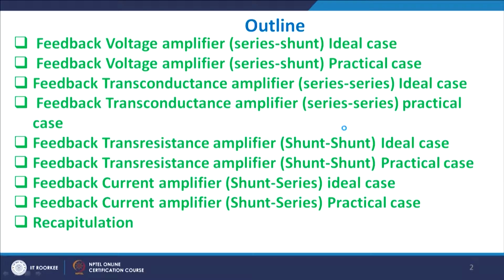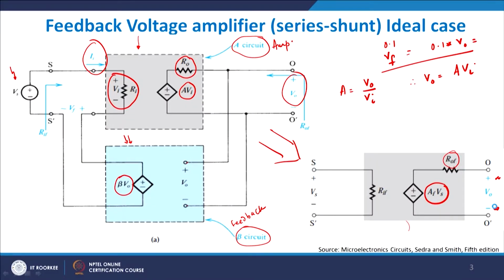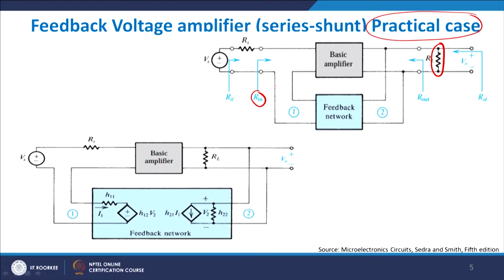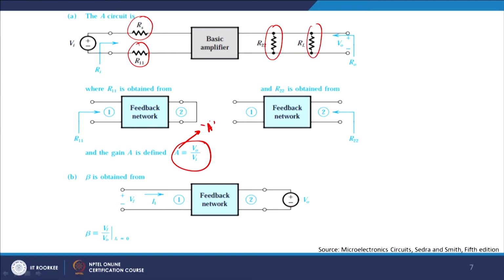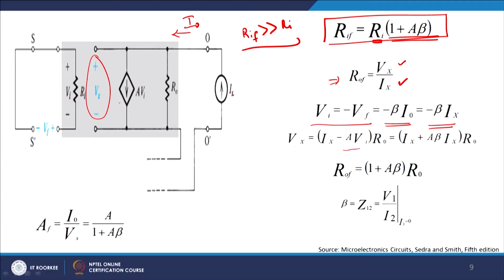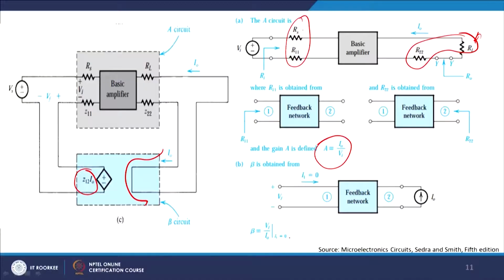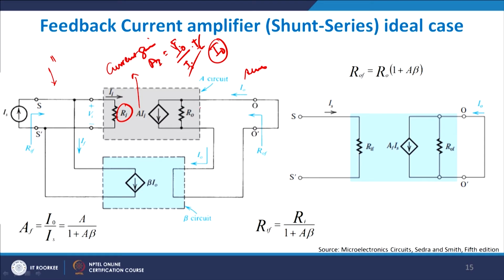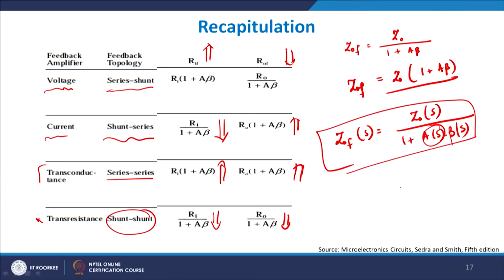mod10lec47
Design of feedback  amplifier for all configuration